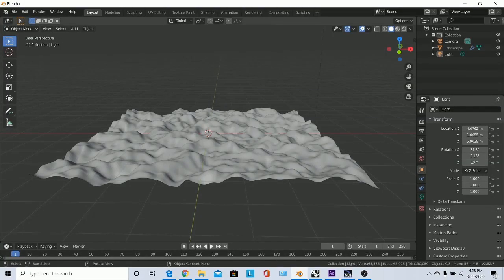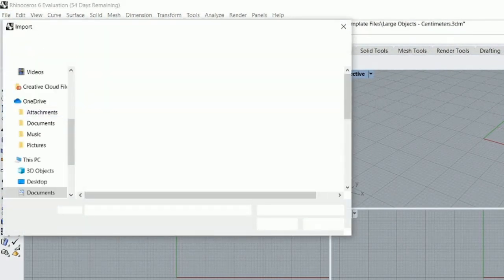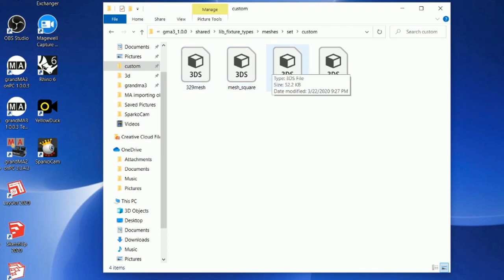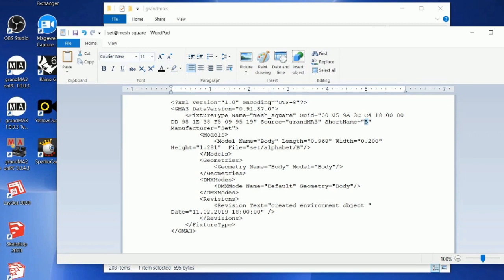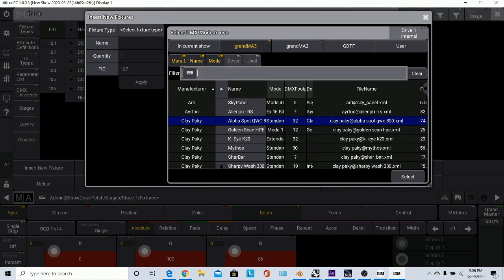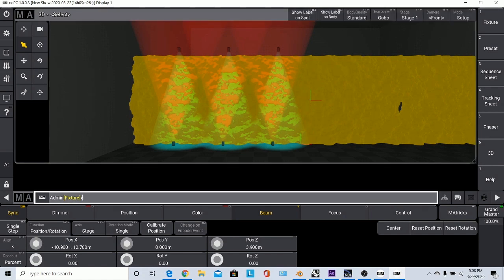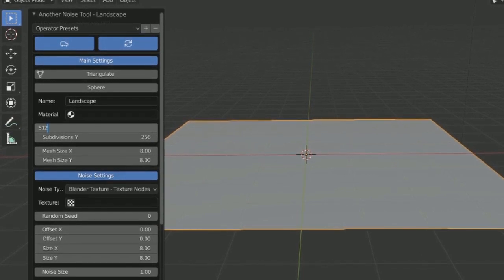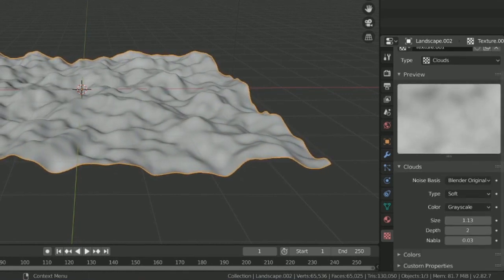Importing 3D objects into MA3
UPDATE: Blender Version 2.79 CAN export 3D Studio files. Check the video at the end to see for yourself.
In this video, I explain how to import custom objects for set pieces into MA3 for the 3D viewer.

Also a guest appearance of my neighbors cat.